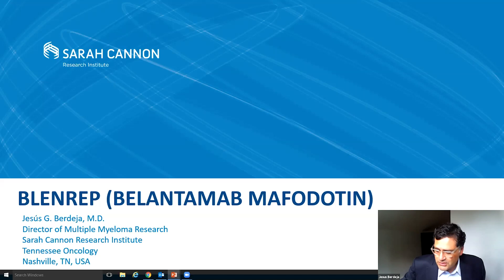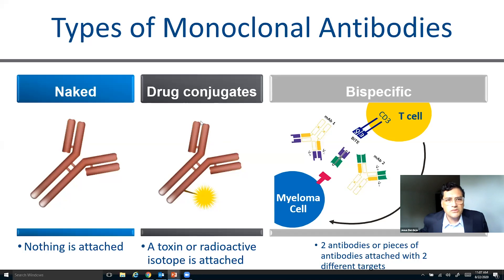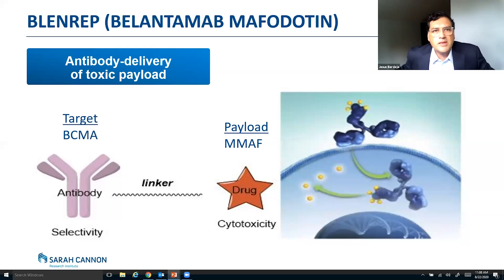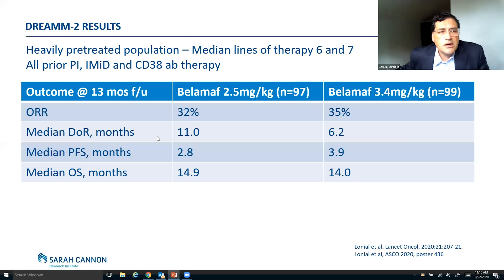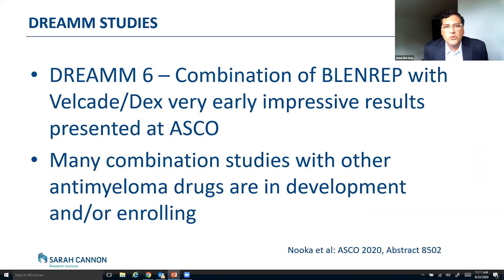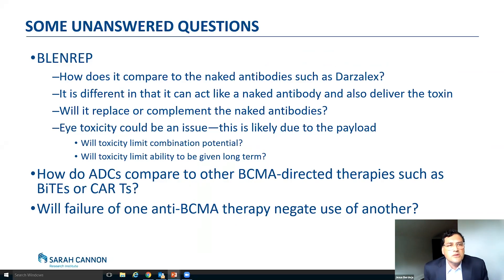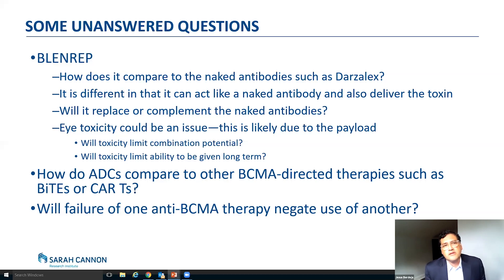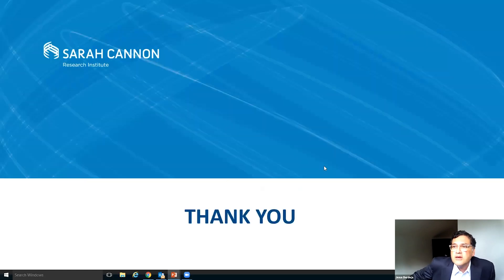Blenrep (belantamab mafadotin) for multiple myeloma — Dr. Jesus Berdeja | MCRT Webcast August 22